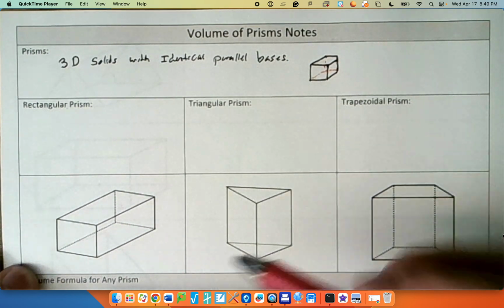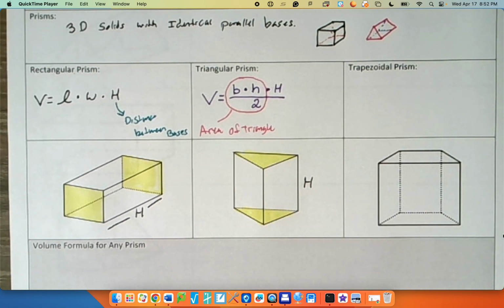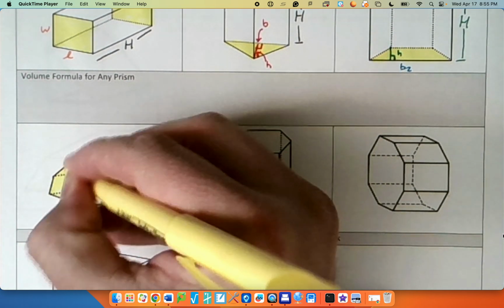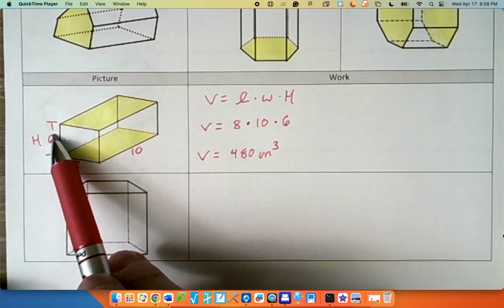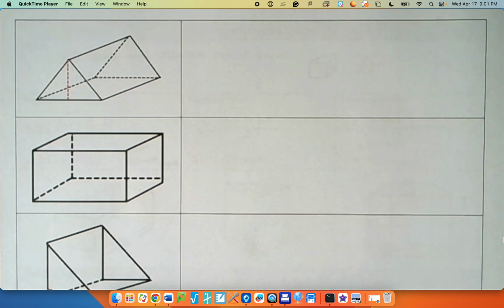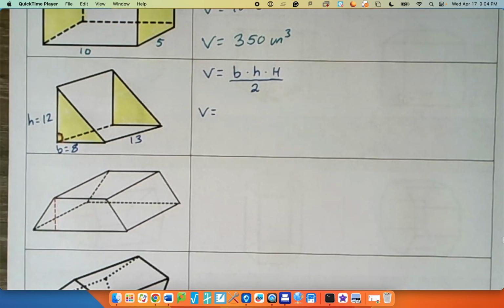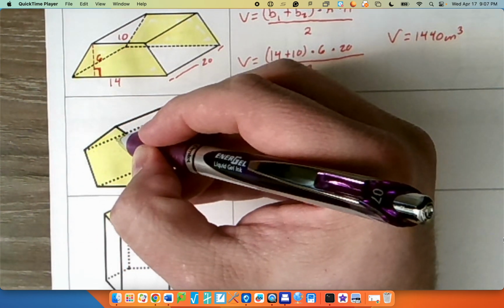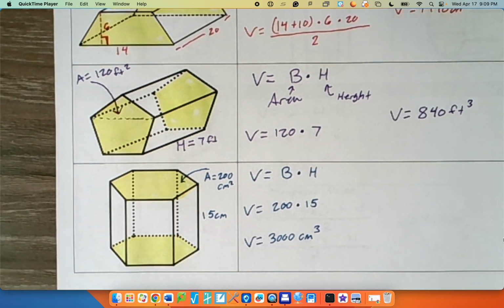M8 Volume of Prisms